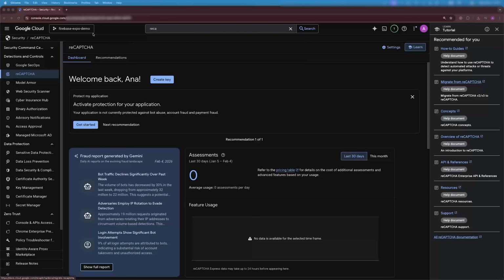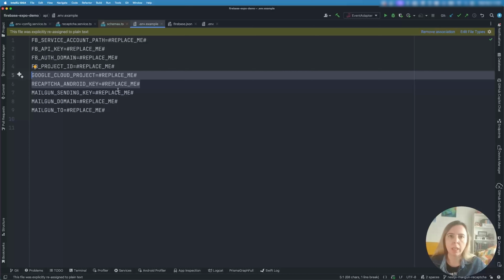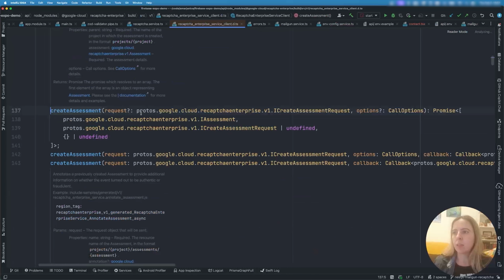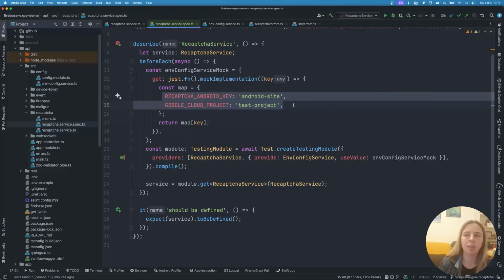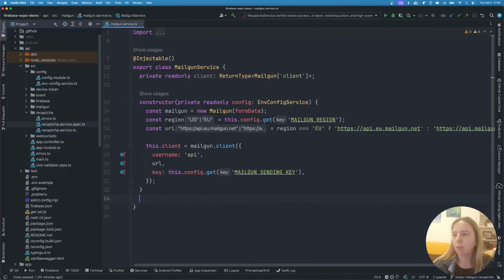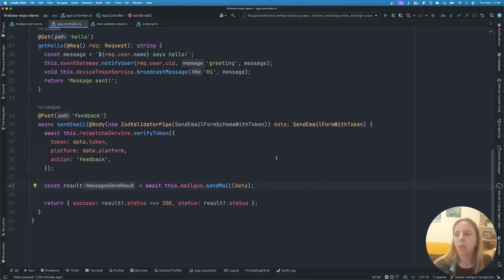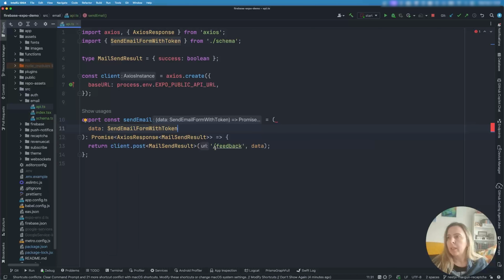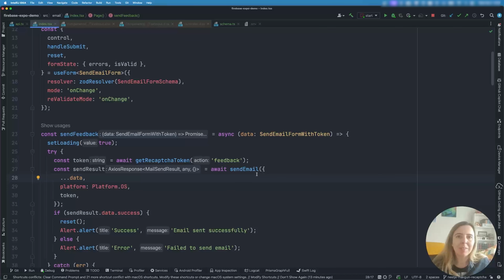Send Email from NestJS with Mailgun, Secure it with Recaptcha, display Contact on React Native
In this tutorial, I'll set up reCAPTCHA Enterprise in Google Cloud, connect my domain to Mailgun (EU), configure DNS (Namecheap/Cloudflare tips), and implement a clean service/controller flow with proper error handling. You'll also see how to validate inputs on both client + server, generate reCAPTCHA tokens, and send emails from NestJS backend:
- Enable reCAPTCHA Enterprise + create site keys
- Configure Mailgun domain + DNS records
-  NestJS API/service setup + environment schema validation
- Unit testing services (mocking reCAPTCHA)
- React Native contact form with React Hook Form + Zod

Chapters:
00:00 Intro
00:17 Enable Recaptcha Service
00:38 Mailgun Namecheap domain setup
02:05 Integrate reCaptcha in NestJS
07:14 Integrate Mailgun in NestJS
10:29 React Native demo